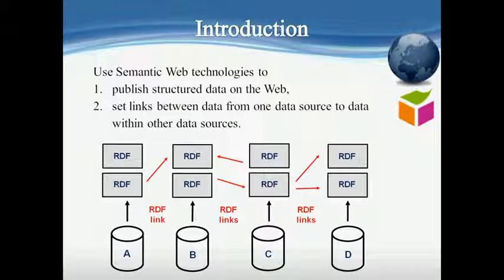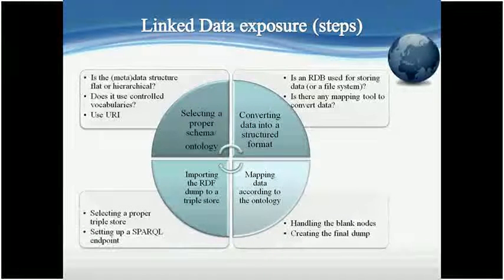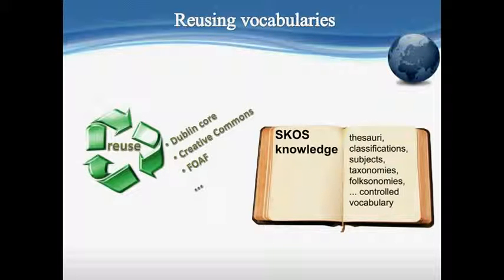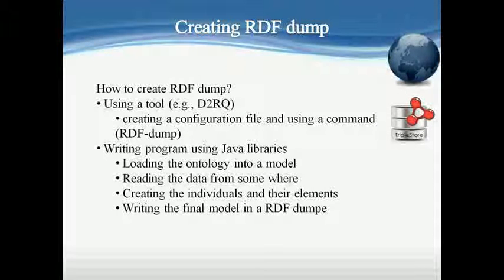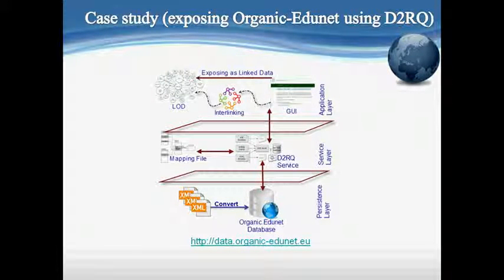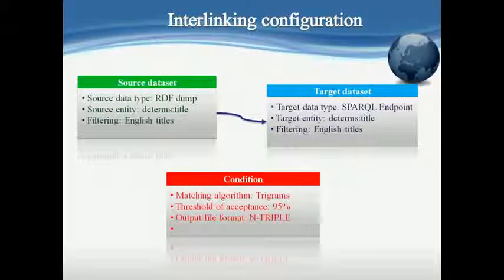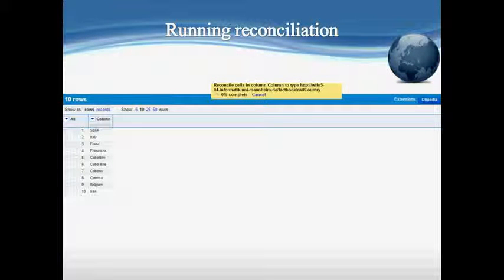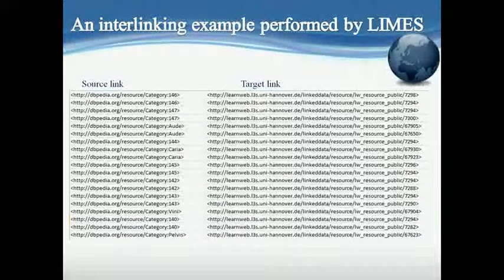Interlinking data to Web of Data (Linked Data)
In this presentation, I will explain how we can expose any kinds of data as Linked Open Data. How we can interlink two datasets and how the interlinking tools work?